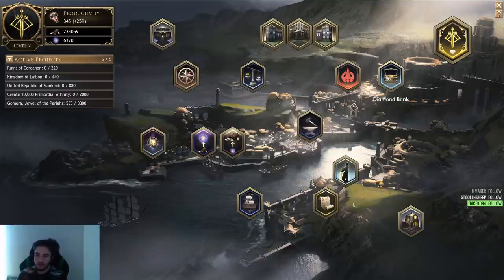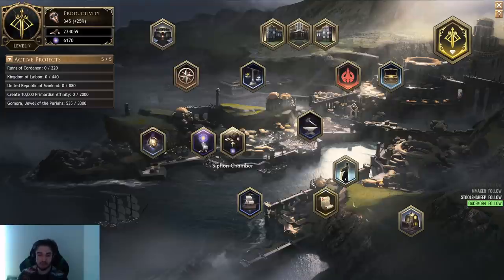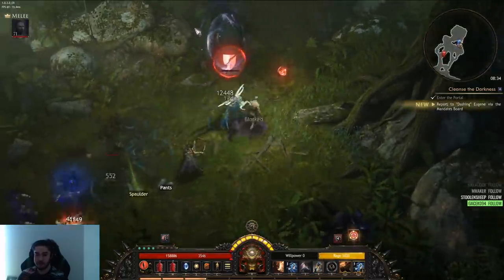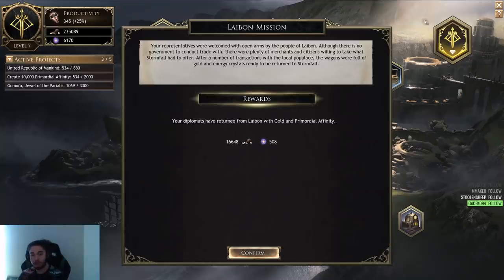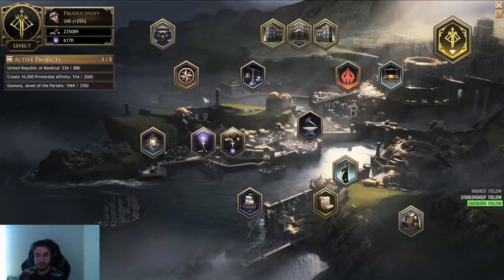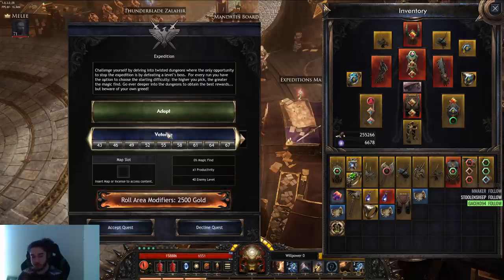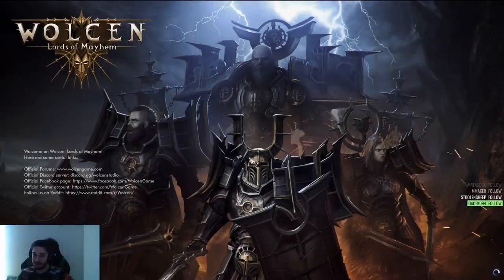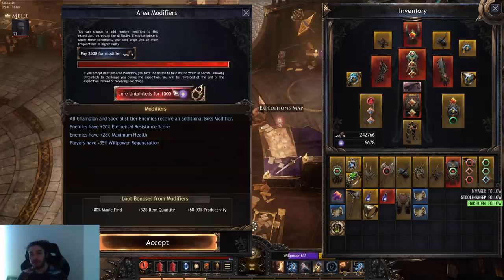Wolcen - What to do at Endgame (Beginner Friendly)